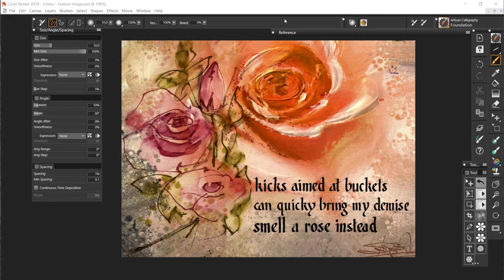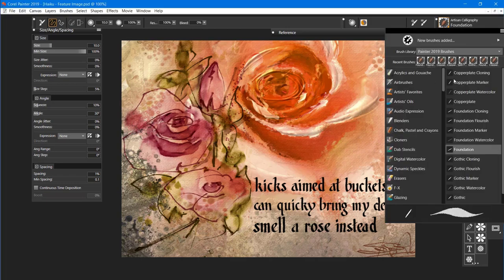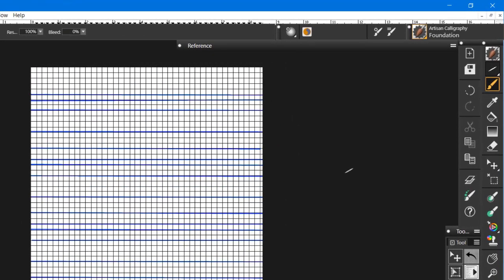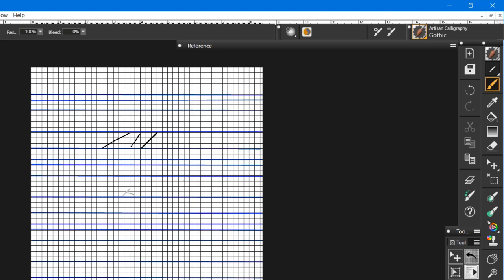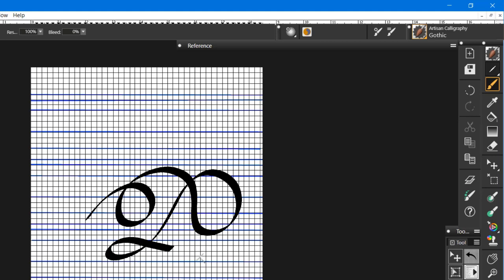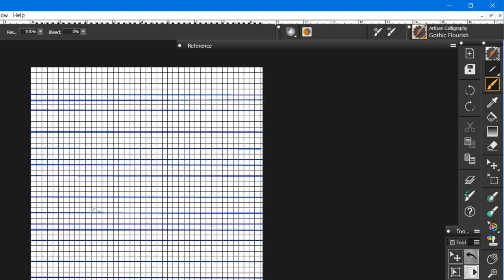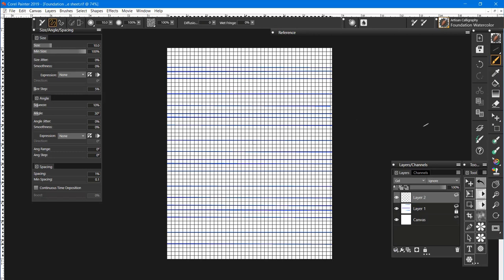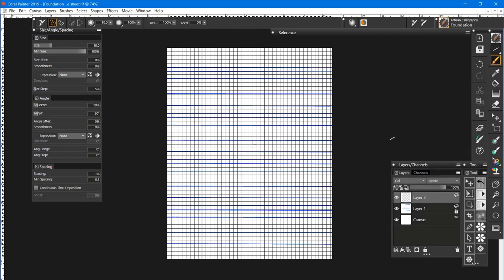How to use the Artisan Calligraphy Painter Brush pack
Enhance the beautiful art form of calligraphy using the Artisan Calligraphy Brush Pack. This pack can replicate a style or font created with calligraphic pens that represent fonts such as Copperplate, Foundation, and Gothic. This calligraphy painting style allows you to create the normal thick and thin strokes, and also achieve the desired angle or pressure in your brushstrokes.